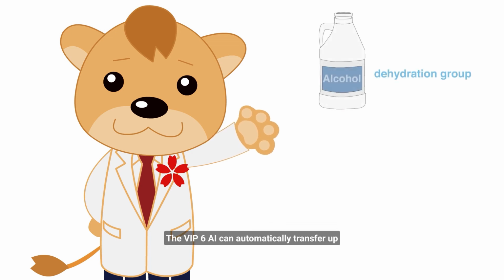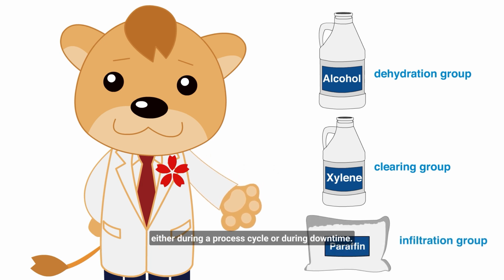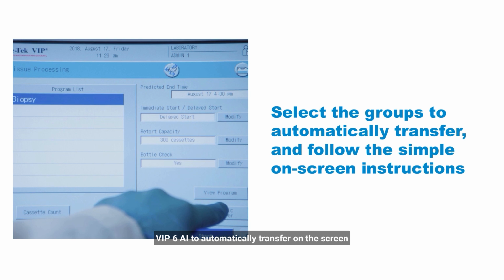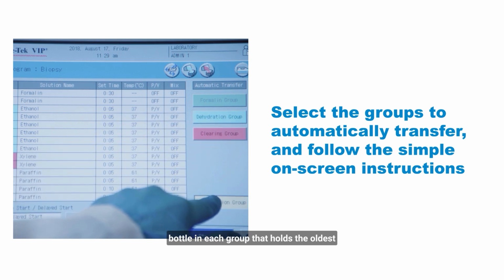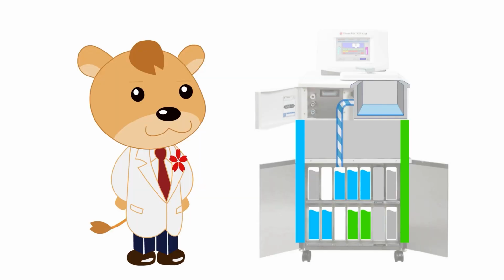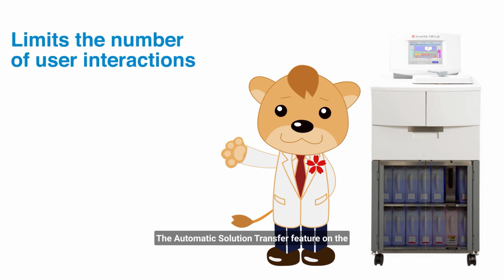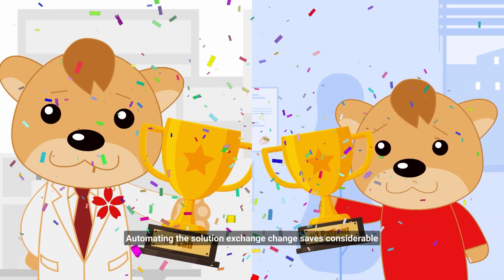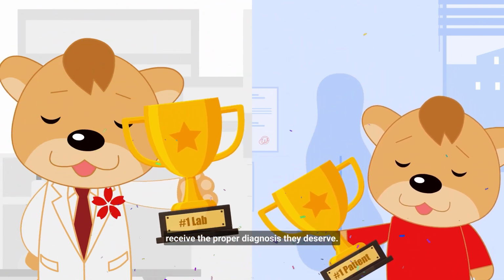Re:Lion shows the benefits of the Tissue Tek VIP® 6 AI Automatic Solution Transfer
Reagent exchange errors on conventional tissue processors are one of the most common risks for damage to patient tissue in histology.

Re:Lion relies on the Automatic Solution Transfer feature on the Tissue-Tek VIP 6 AI to automate reagent exchanges, reducing the common risks to patient samples while also saving considerable tech time.  A true win-win.